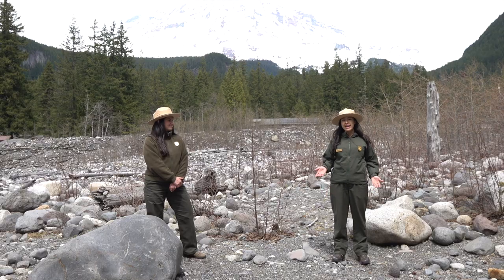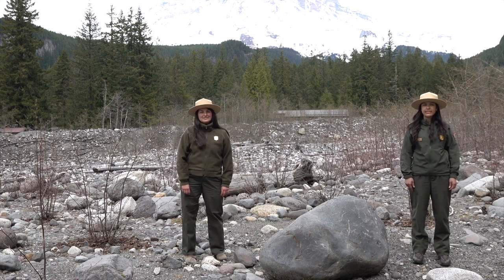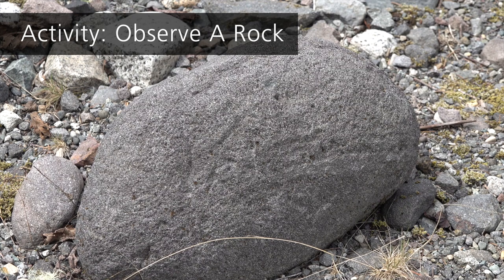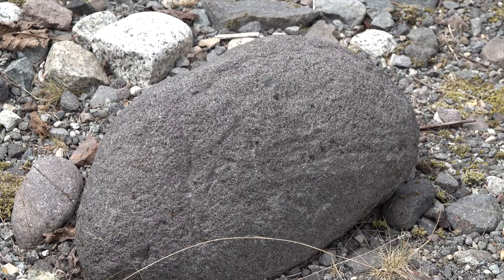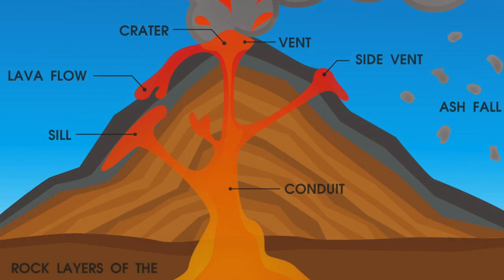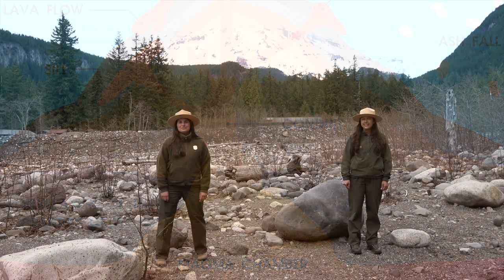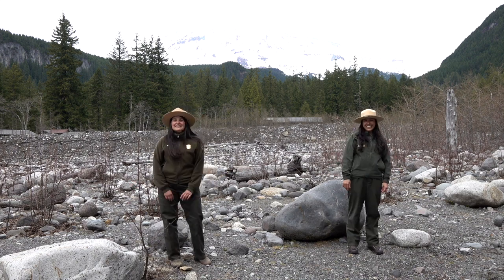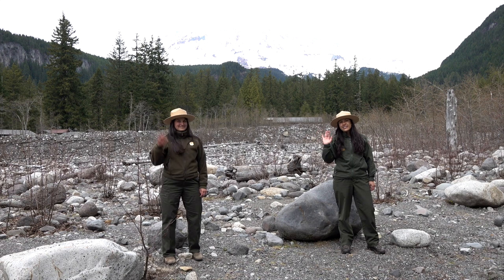Mount Rainier Junior Scientist: Volcanoes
Become a Junior Scientist! Join us to learn more about geologists, scientists who study rocks. We'll discover what rocks tell us about Mount Rainier by practicing observation skills and explore signs of volcanic eruptions with a song!

NPS Video.